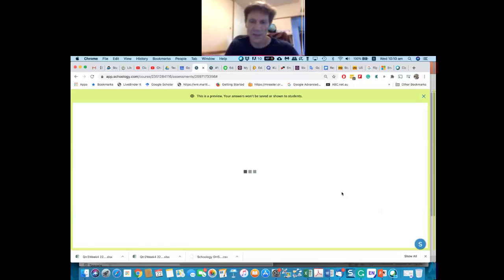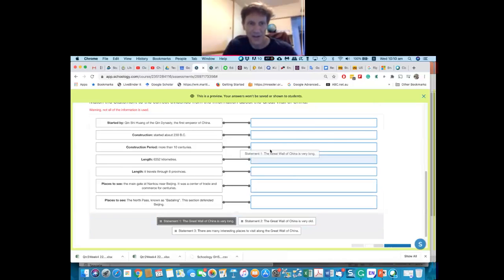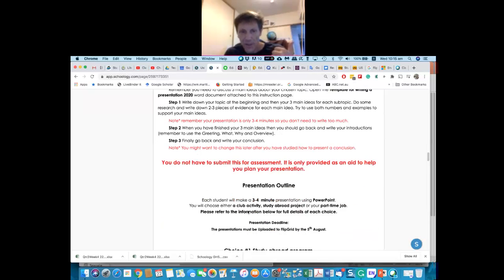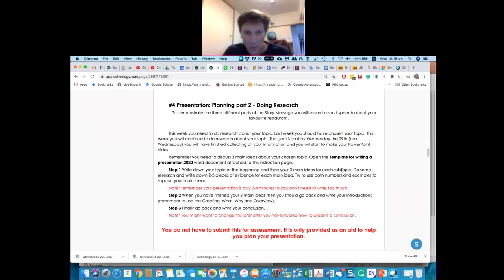AECommunication Lit WebEx Qtr 2 Lesson 4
This is a recording of the Quarter 2 Week 4 WebEx lecture for Kobe University's Academic English Communication Literature class. Made on the 22nd July 2020